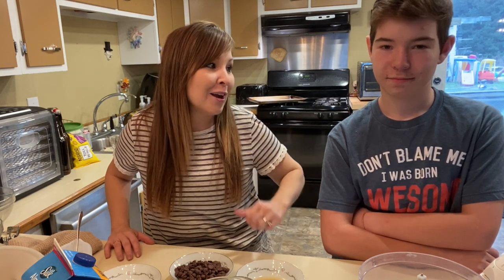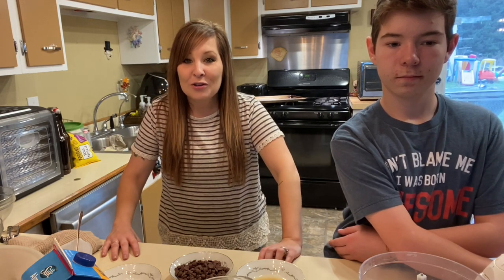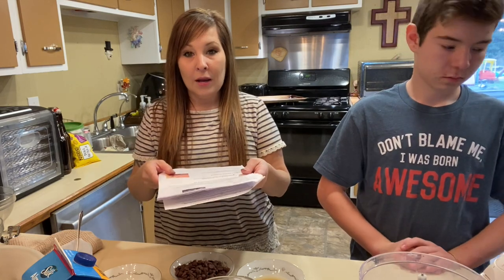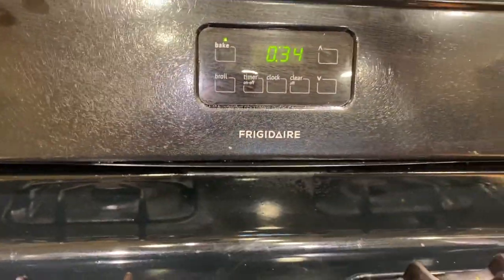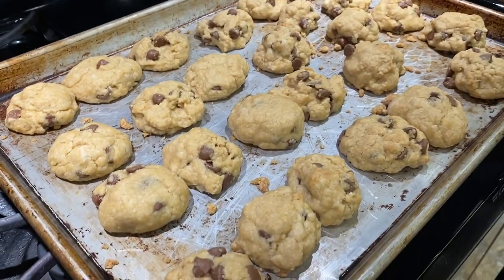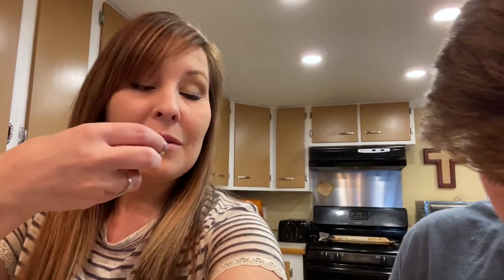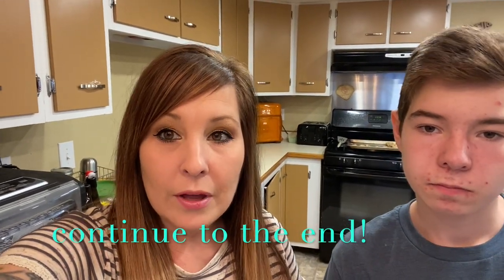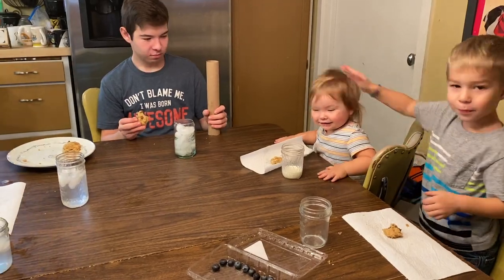Tofu Chocolate Chip Cookies RECIPE| Cooking with Gauge | Mom of 10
Tofu Chocolate Chip Cookies Recipe
I had some lady friends of mine ask me to do a video on making tofu cookies, I was like why yes I will. They were delicious.
Gauge is always looking for things to cook. I hope you enjoy!